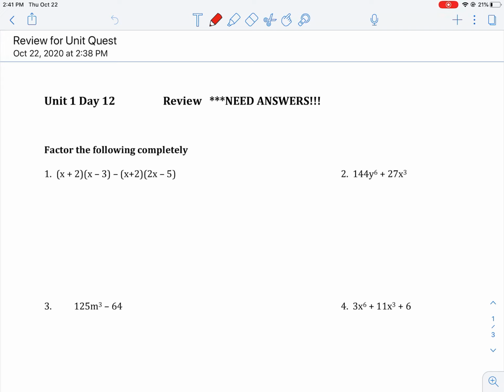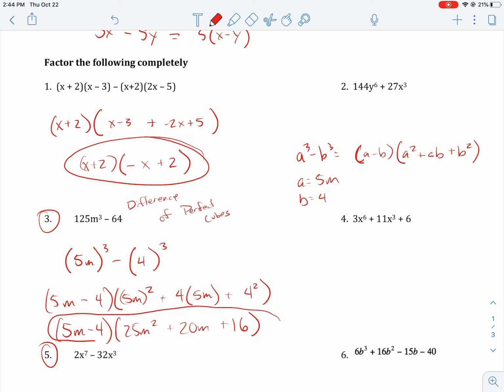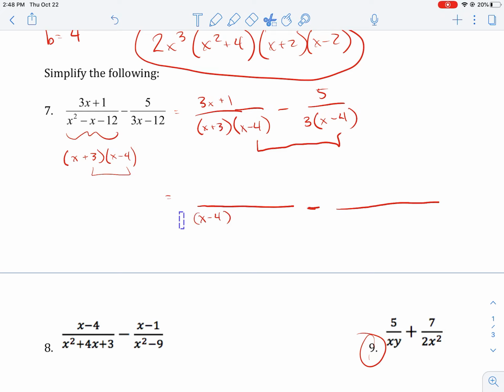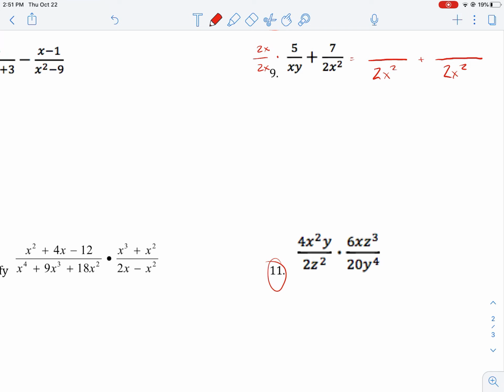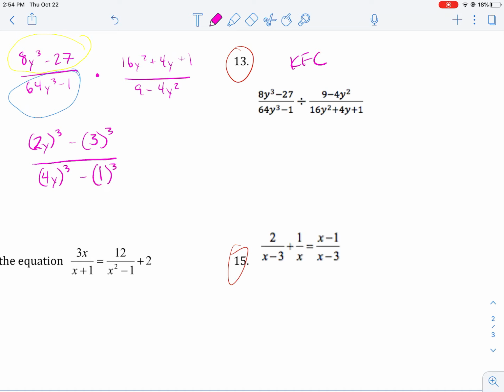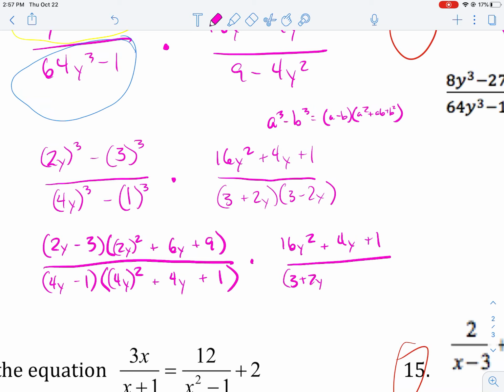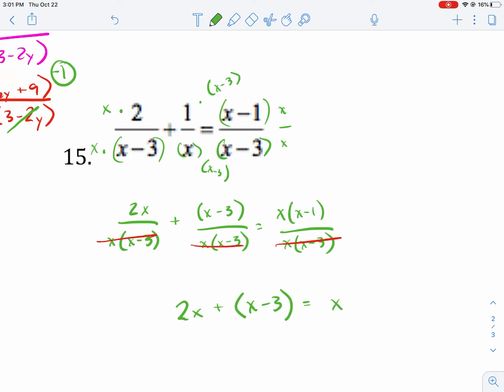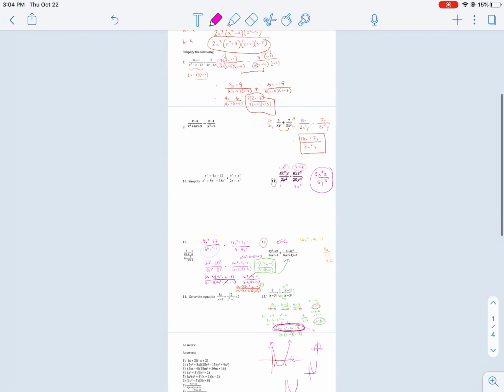Unit 1 - Day 11 - Review for Quest